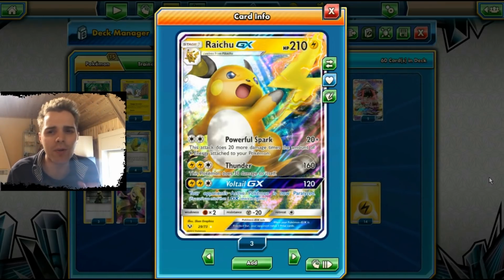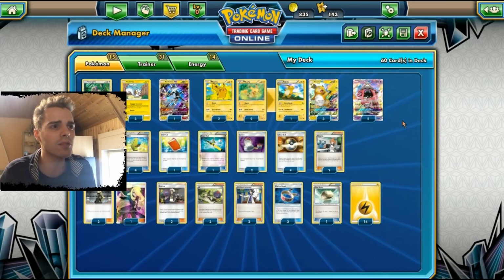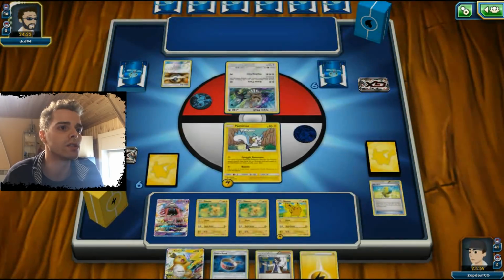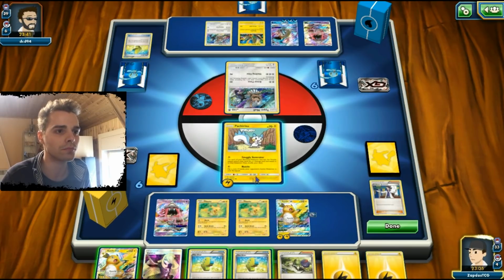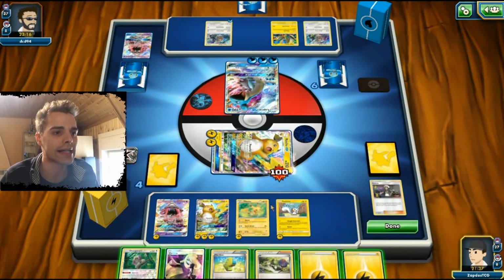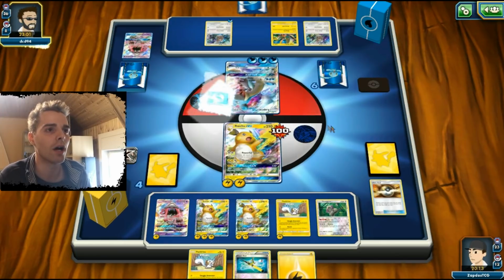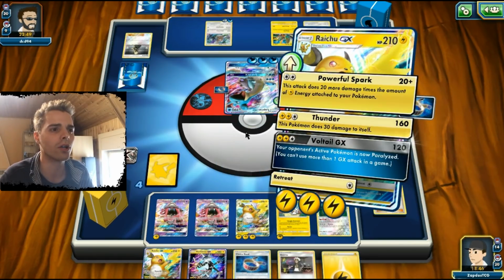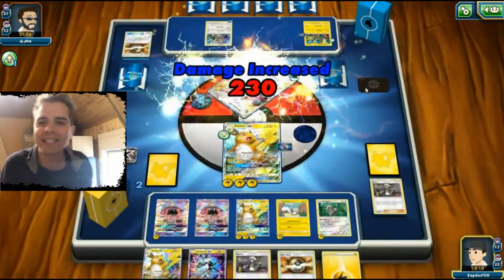Raichu GX/Pachirisu VS Silvally GX/Lapras GX (Ultra Prism) - Pokemon TCG Match!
Sup YouTube!

Who's ready to see Raichu GX in action!
People are sleeping on this amazing GX card since it actually can be quite the top deck!
It has proven itself recently by being one of the decks at day 2 of a Regional Championship.

Today we'll be looking how this deck functions and if it actually can win games!

Raichu GX/Pachirisu Deck List

#Pokémon - 15

* 1 Oranguru SUM 113
* 3 Pachirisu UPR 49
* 4 Pikachu XY 42
* 1 Xurkitree-GX PR-SM SM68
* 1 Raichu XY 43
* 3 Raichu-GX SLG 29
* 2 Tapu Lele-GX GRI 60

* 1 Pal Pad UPR 132
* 1 Super Rod BKT 149
* 2 Switch SUM 132
* 2 Brigette BKT 134
* 4 Cynthia UPR 119
* 2 Field Blower GRI 125
* 2 Guzma BUS 115
* 4 Max Elixir BKP 102
* 4 Ultra Ball SUM 135
* 3 N FCO 105
* 3 Choice Band GRI 121
* 1 Float Stone BKT 137
* 2 Professor Sycamore PHF 101

#Energy - 14

* 14 Lightning Energy

If you want more information on certain decks of the Ultra Prism set, than this is a little playlist.